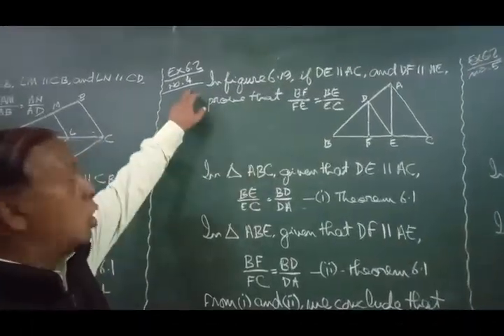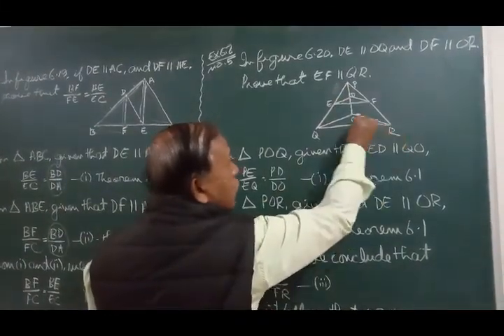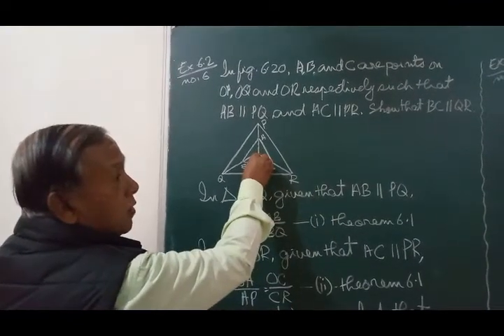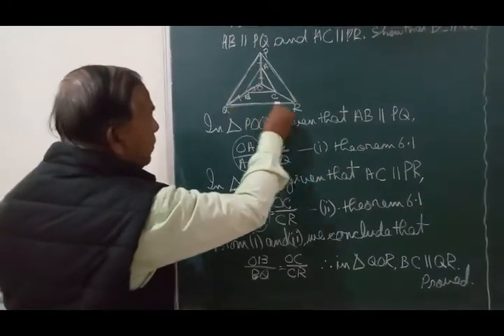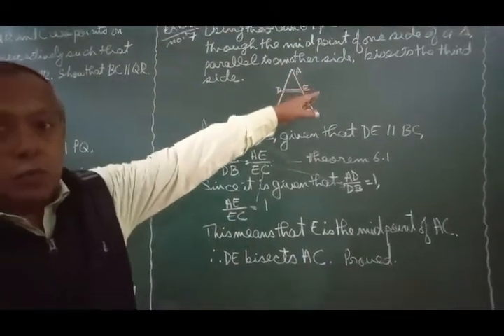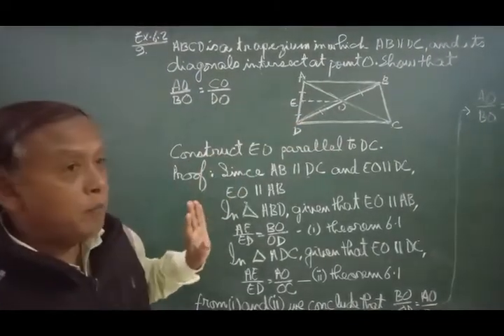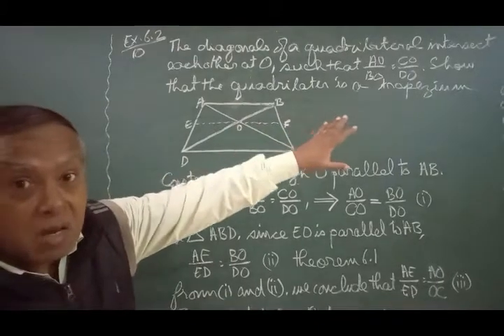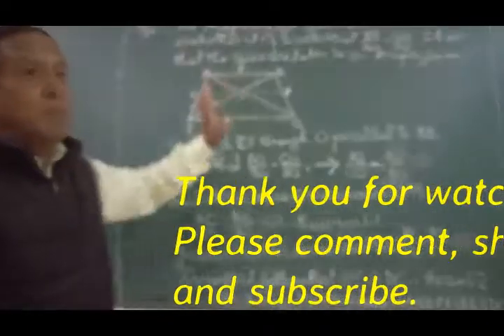NCERT class X Maths chapter 6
NCERT maths
class X
chapter 6
similarities of triangles